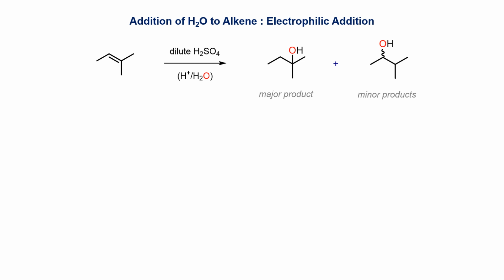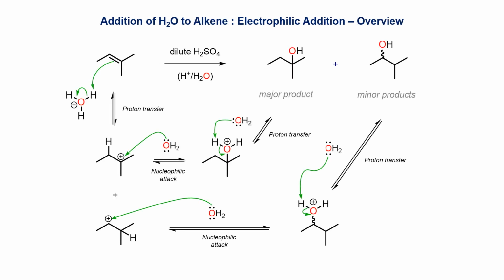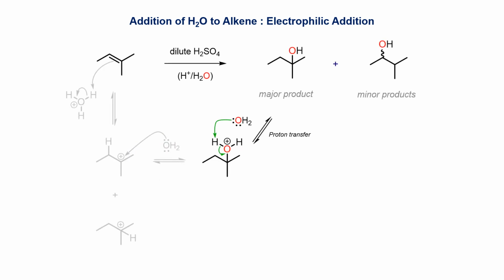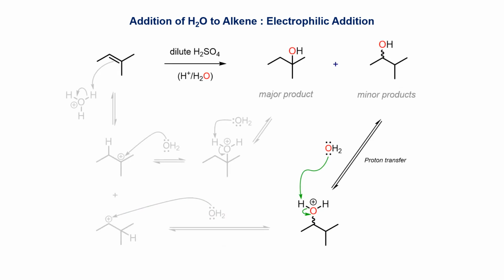Acid-catalyzed Addition of Water to Alkene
Electrophilic Addition mechanism for the acid-catalyzed hydration of an alkene.